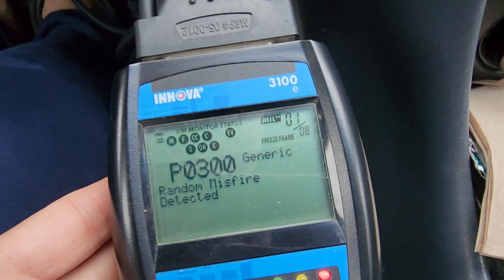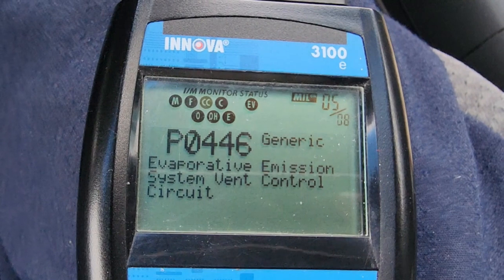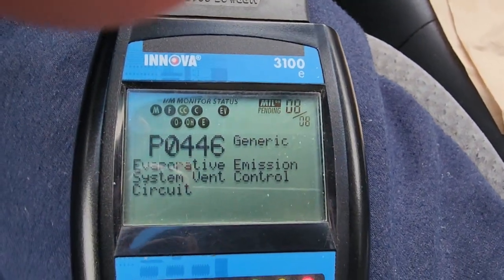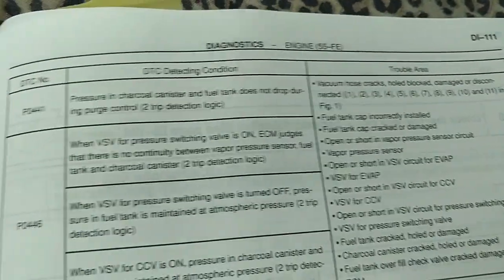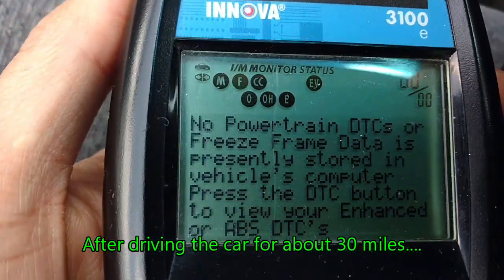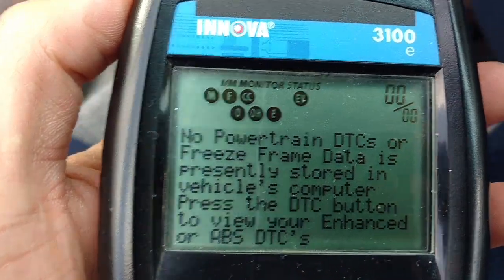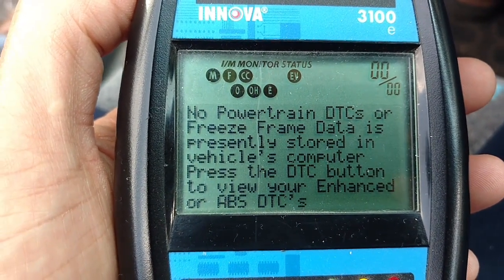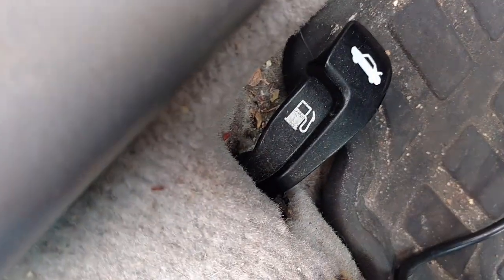Toyota P0440, P0441, P0446 Engine Trouble Codes, Diagnose And Fix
WARNING: IF YOU ARE NOT COMFORTABLE DOING THIS TYPE OF CAR MECHANICAL WORK, PLEASE CONSULT WITH A LICENSED MECHANIC AND DO THIS FOR YOU.
In this video I showed how to diagnose and fix the engine DTC codes p0440, p0441 and p0446. This is a 2000 Toyota Camry with 2.2L 5s-fe engine, fourth generation. But should be the same for all Toyota cars around that era.